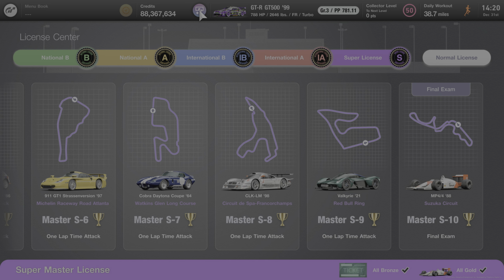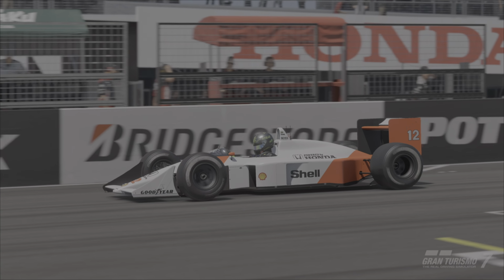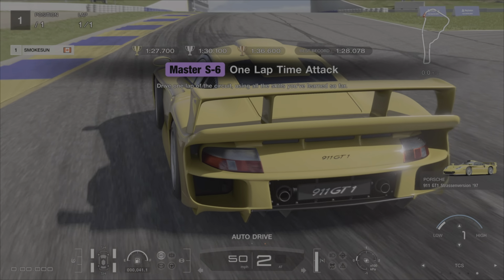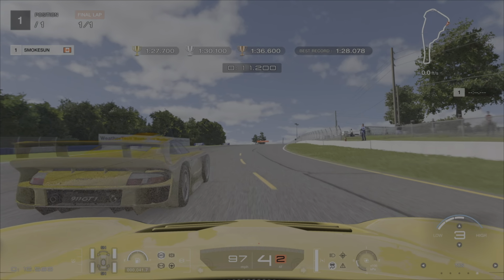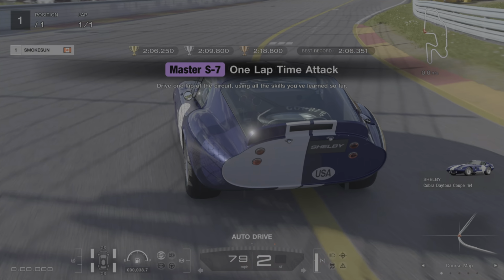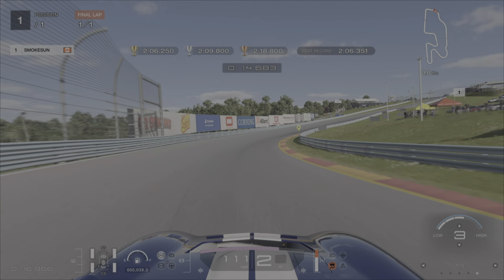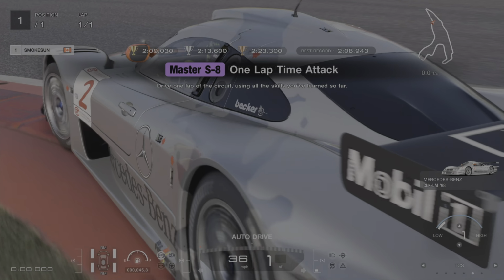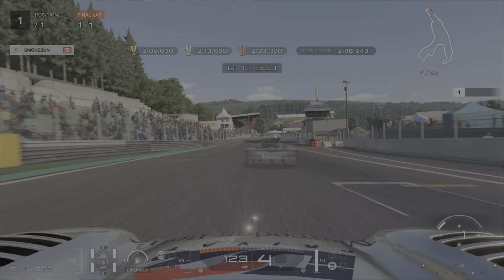GRAN TURISMO 7 | SUPER MASTER LICENSE PT. 2 | S-6 TO S-10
Gran Turismo 7 SUPER Master License Test, S-6 to S-10, All Gold In Automatic